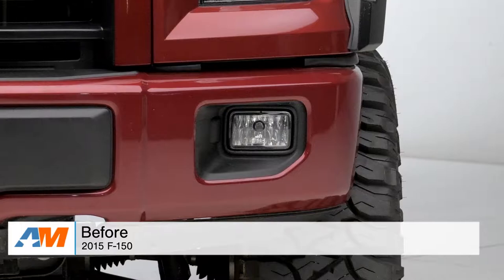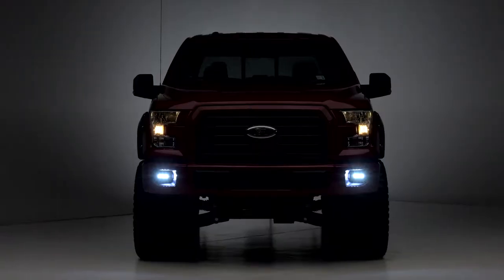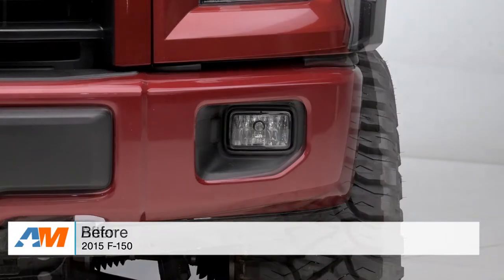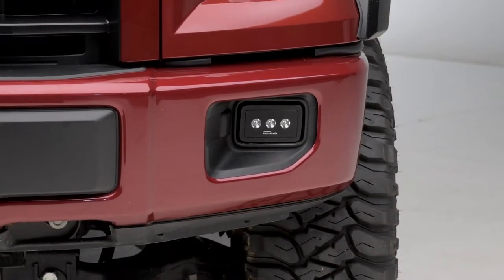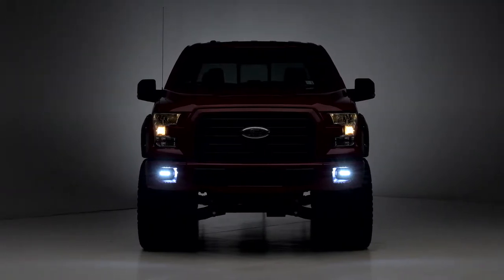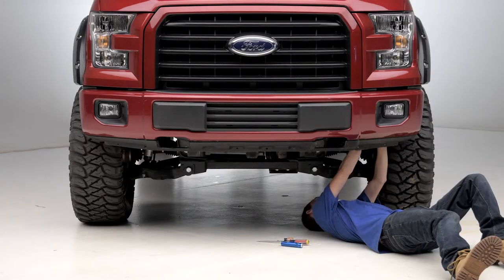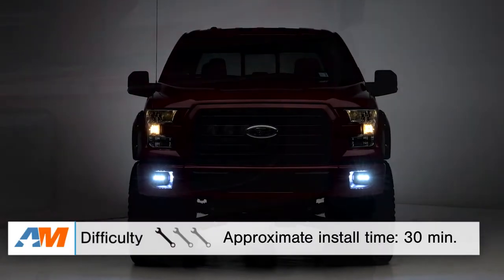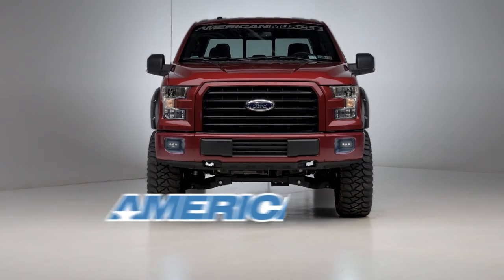2015-2016 F150 Putco Luminix High Power LED Fog Lights Review & Install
These Putco Luminix High Power LED Fog Lights will allow you to see well even through the thickest fog! With these fog lights, you wont have to worry about wear and tear dimming your fog lamps because they feature tightly sealed casings that are fully tested for longevity.

Bolder and Brighter Fog Lights. If you own a 2015 or newer Ford F-150 and are looking to upgrade the factory fog lights to something that is much brighter and more visually appealing, then these Putco Luminix High Power LED Fog Lights are for you. Not only will these provide a vast improvement over the factory halogen fog lights, they will also improve your truckâ€™s visual appearance, giving it a more modern feel. These High Power LED Fog Lights will provide you with improved illumination, while retaining the factory housing and switch. Overall, these fog lights will provide you with 2400 lumens per fog light, which is a vast improvement over the factory fog lights. These fog lights are made of 6061 black anodized billet aluminum and received an IP69K rating, one of the highest ratings regarding durability and protection. So if you are a truck owner that is looking to improve your truckâ€™s fog lightsâ€™ illumination and durability, then this fairly priced fog light kit will work perfectly for you.
Easy Installation. The installation for this fog light kit is very easy and straightforward. The only tools you will need are a flat head screwdriver and a Phillips head screwdriver. You simple have to replace the factory fog lights and no addition wiring is required. Overall, this simple installation will probably take around thirty minutes to complete and should not require any additional help.

Item T528375
MPN# 12010